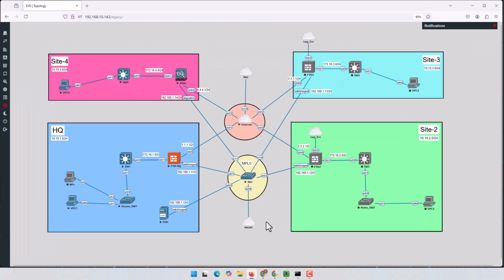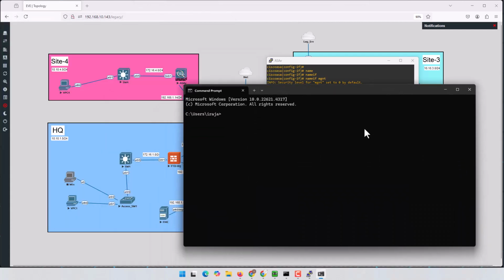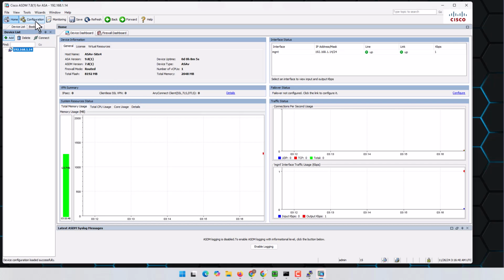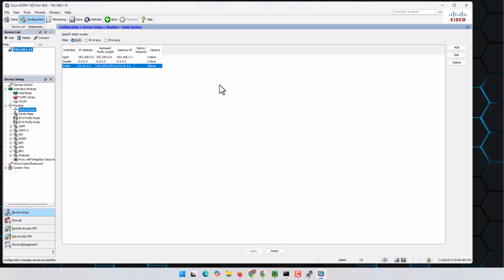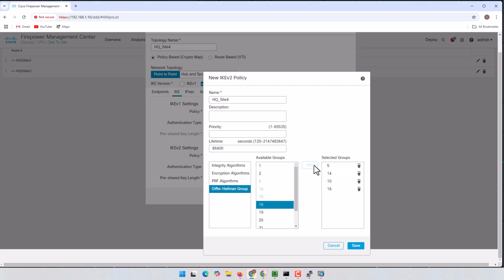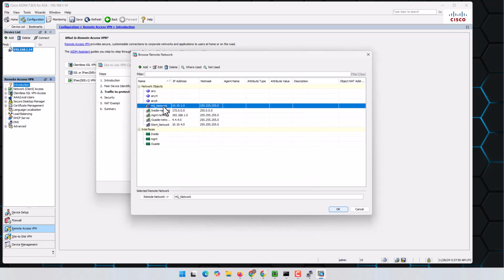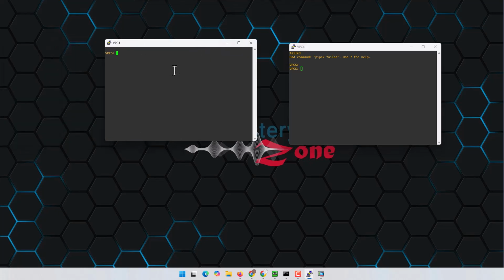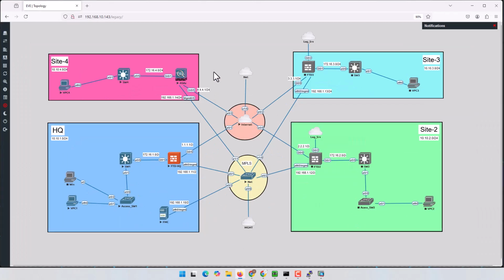Site to Site VPN Part5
Configuring Cisco FMC & FTD: Site-to-Site VPN and Remote Access VPN

Learn how to configure Cisco Firepower Management Center (FMC) and Firepower Threat Defense (FTD) to establish secure Site-to-Site VPN and Remote Access VPN connections. This step-by-step guide covers everything you need, including basic IP addressing, interface setup, and zone configurations.

📌 What You'll Learn:

Setting up Site-to-Site VPN in Cisco FMC and FTD
Configuring Remote Access VPN for secure user connections
Basic interface, IP, and zone configurations
Best practices for network security and VPN deployment
🔧 Who Should Watch:
This video is perfect for network administrators, IT professionals, and students preparing for Cisco certifications (e.g., CCNA, CCNP). Whether you're new to Cisco Firepower or looking to refine your skills, this tutorial has you covered.

🚀 Resources:
Check out the step-by-step commands and additional resources in the video description to follow along easily.